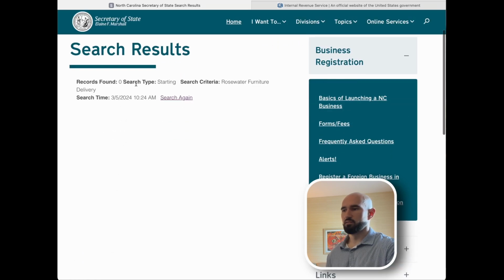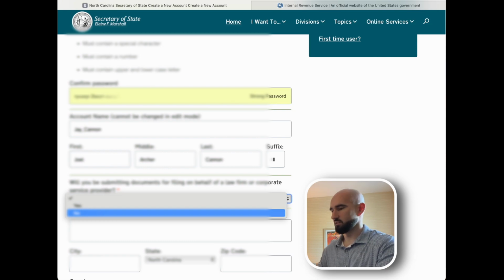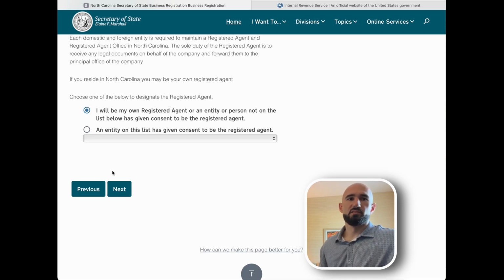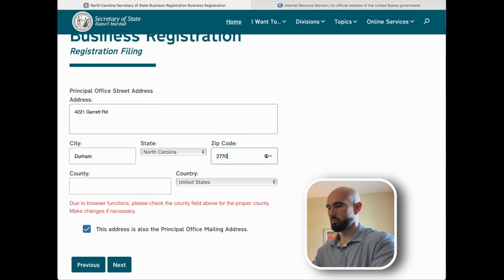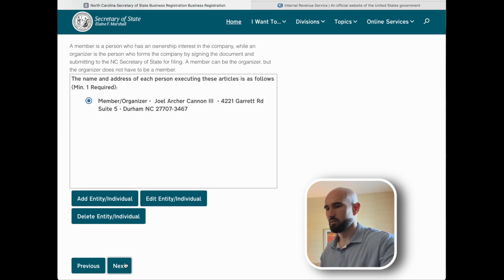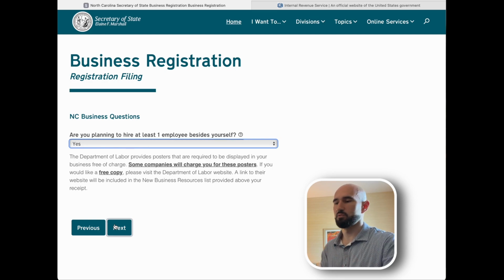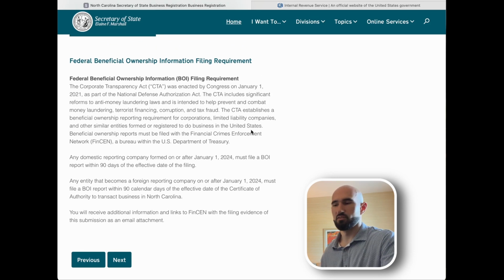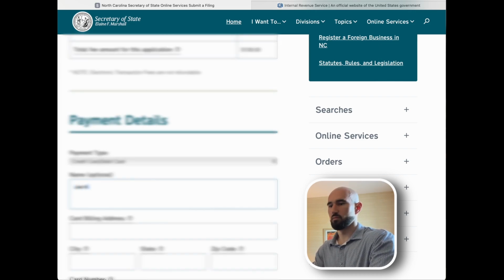Start to 100k Series: Mastering LLC Registration: A Step-by-Step Guide with Secretary of State Tips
Welcome to our comprehensive guide on registering an LLC! In this step-by-step tutorial, we'll navigate the intricate process of forming your Limited Liability Company with the Secretary of State. Whether you're a budding entrepreneur or a seasoned business owner, we've got you covered. Learn the insider tips and crucial insights to streamline your LLC registration, ensuring a smooth and efficient process. Dive into the details with our expert guidance, empowering you to establish your business entity confidently. Don't miss out on this essential knowledge – watch now and embark on your journey to LLC success!